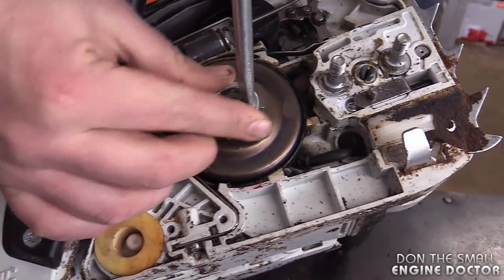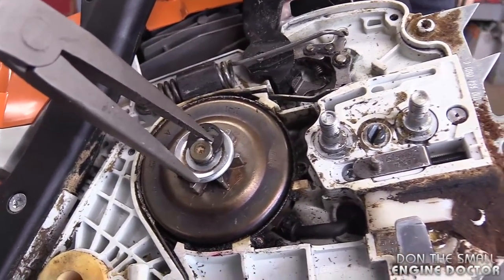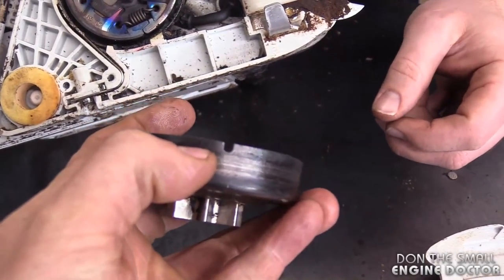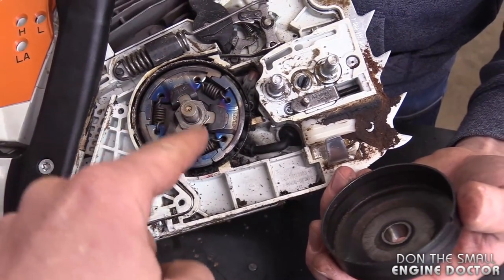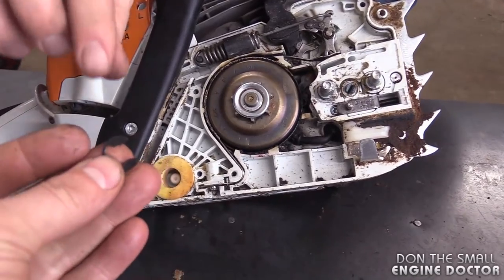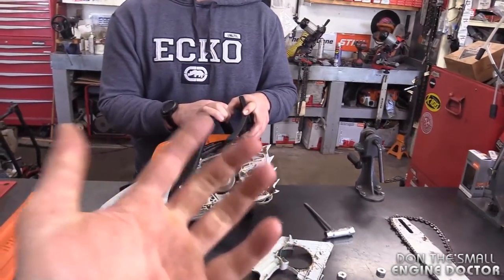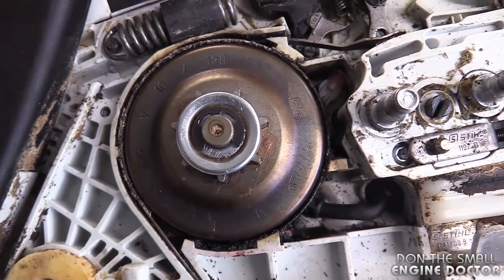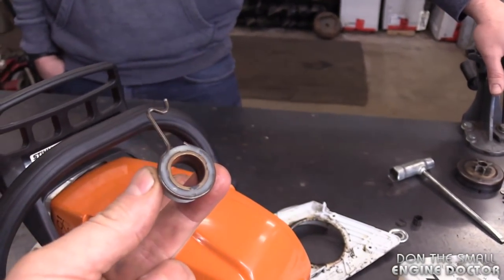How-To Properly Install Sprocket Drum & Clip On A Stihl Chainsaw - Teaching Apprentice Dave! -Video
How-To Properly Install Sprocket Drum & Clip On A Stihl Chainsaw - Teaching Apprentice Dave the right way!
In this video I catch Dave my apprentice "Red Handed" trying to install a sprocket drum retaining clip on a Stihl chainsaw the WRONG WAY!!
Watch as his mentor Donyboy73 shows him a few tricks of the trade to make this job as easy as it gets!